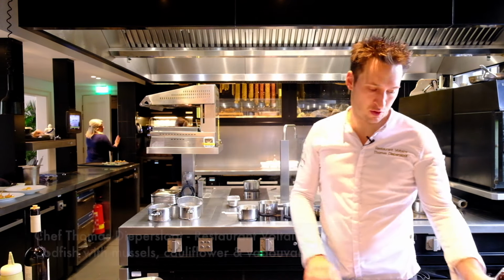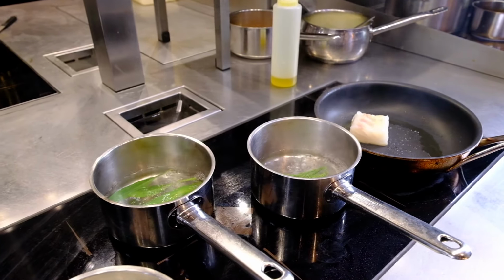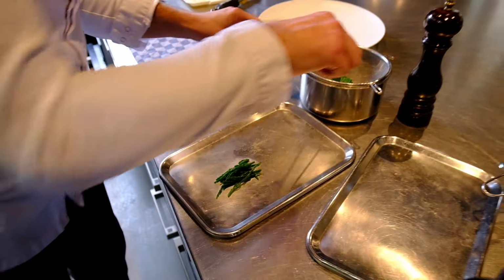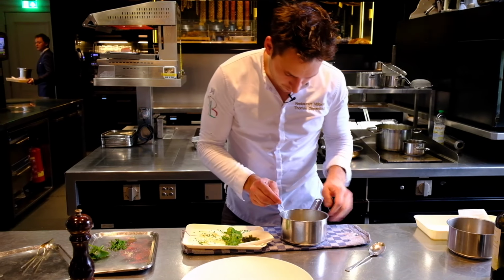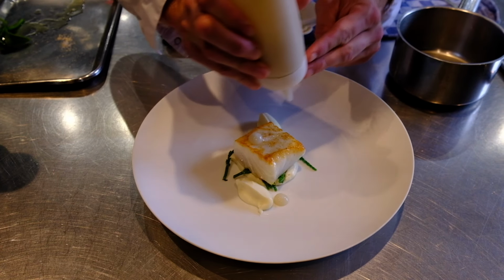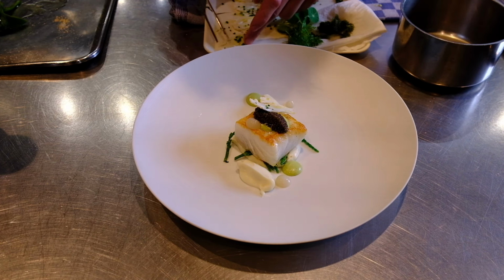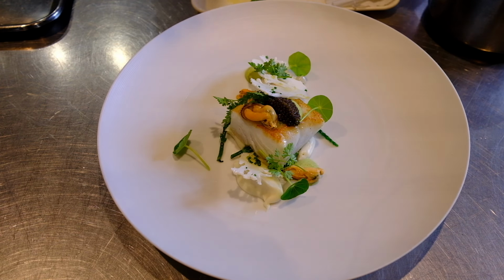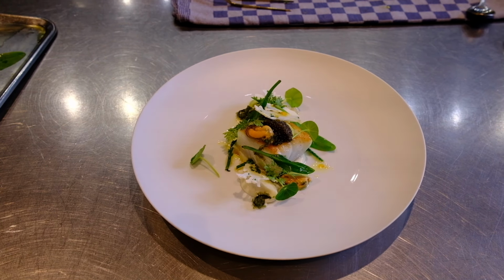Codfish, mussels & caviar at 1 star restaurant Voltaire by Chef Thomas Diepersloot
The restaurant is located on the ground floor of the prestigious castle 'Parc Broekhuizen', which was recently voted the best design hotel in Europe. There is an amazing terrace overlooking the great pond. Robert Poel and Thomas Diepersloot are the two talented chefs while consulting chef Jacob Jan Boerma (3*De Leest) assists. They bring a refined repertoire full of nuanced flavours and pleasant textures. One of the Top dishes is codfish with mussels, cauliflower and caviar.